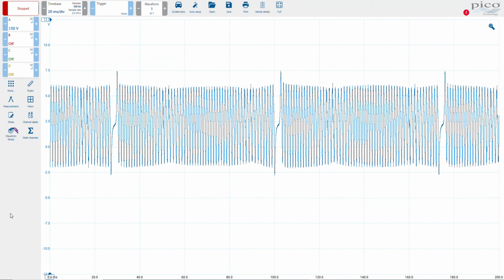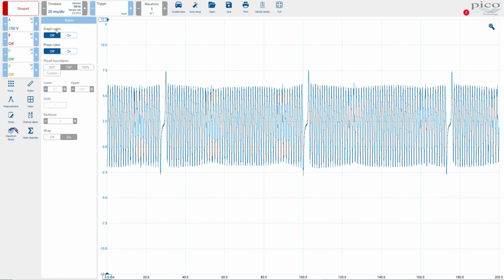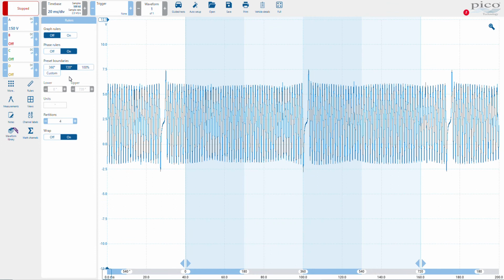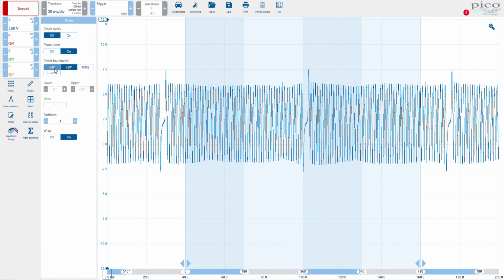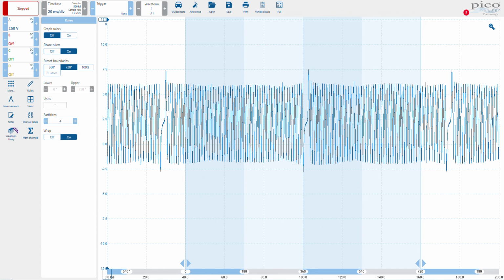PicoScope 7 Automotive how to use phase rulers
This video will show you how to use phase rulers using Pico scope seven automotive software to turn on the phase, rulers, and select the rulers icon in the toolbox.
You see graph rulers below that you'll see phase rulers, simply turn them on. Now you have some choices you can select your boundaries, select custom boundaries, select your units, a number of partitions and whether or not you want to wrap or not.
In this case, we're looking at an engine it's a four-stroke engine. So we want to measure over 720 degrees.
We want four partitions for the four strokes, and now all we simply do is move our curses in between the full strokes of the cycle.
And that's how you use faze root is using peacock scope seven automotive software.